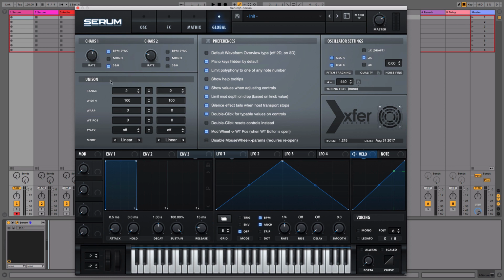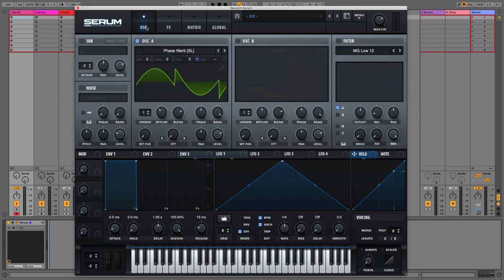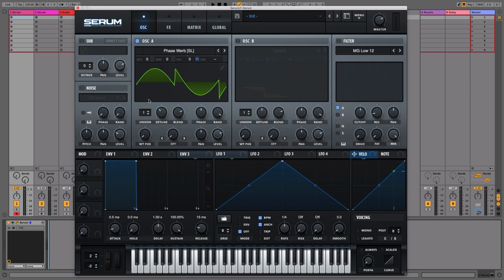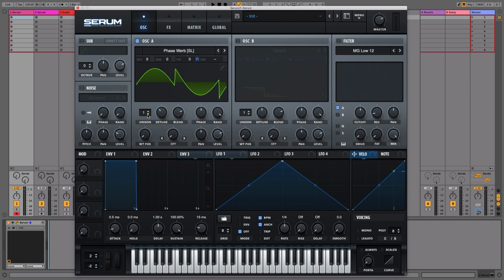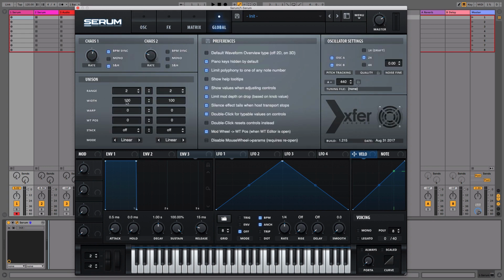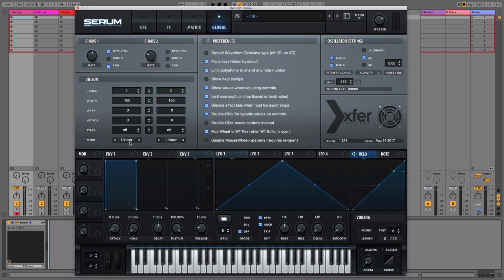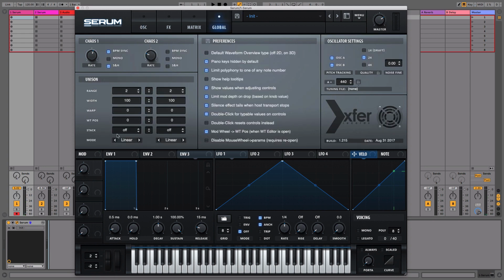Serum Global Unison Voicing Options Quick Tip - Course Excerpt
Hidden Unison Options that are invaluable when designing sounds! From Serum Sound Design Masterclass Course

Serum has firmly established itself as one of the best soft synths on the market today, with powerful wavetable synthesis capabilities and a stylish and intuitive user interface. On this course from Senior Tutor Rob Jones, you’ll be guided through every area of the instrument and shown numerous examples of how to design a wide variety of different patches, from basses and leads to pads and FX.